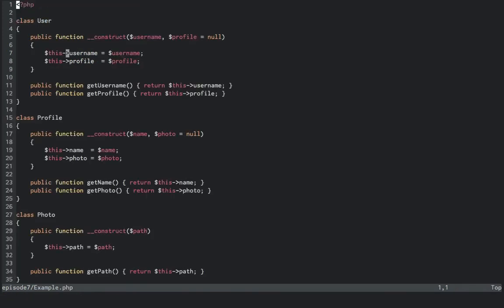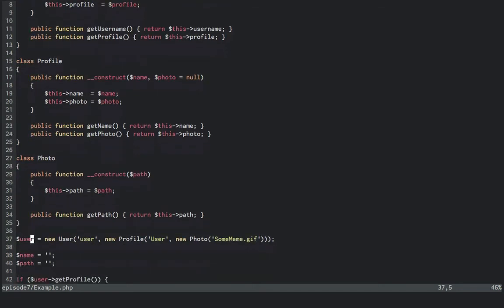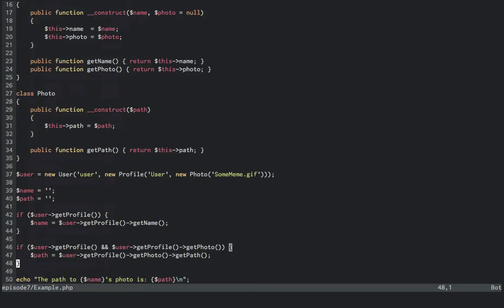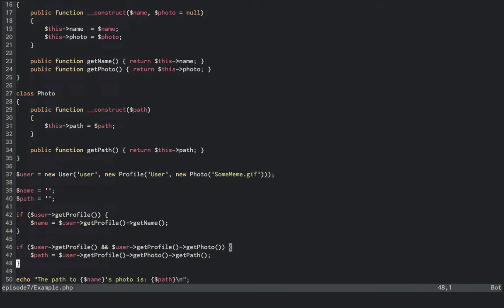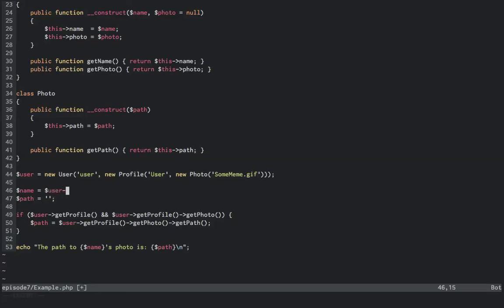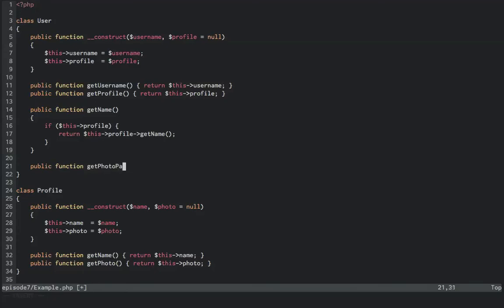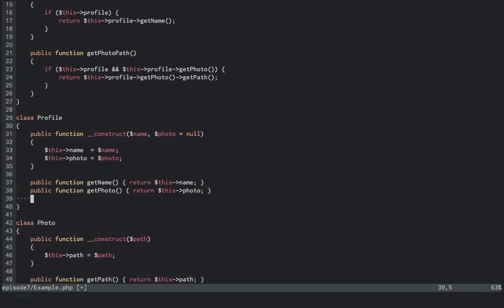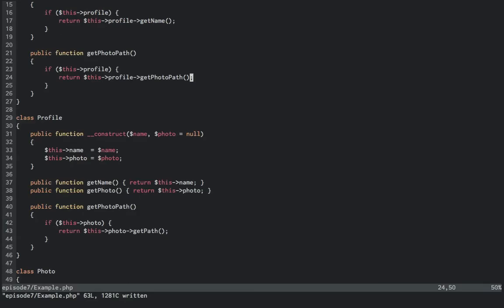01 07 Tell, Don't Ask Law of Demeter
PHP OBJECT ORIENTED DESIGN concepts Tell, Don't Ask  Law of Demeter  | OBJECT ORIENTED DESIGN IN PHP TUTORIAL  | OOD